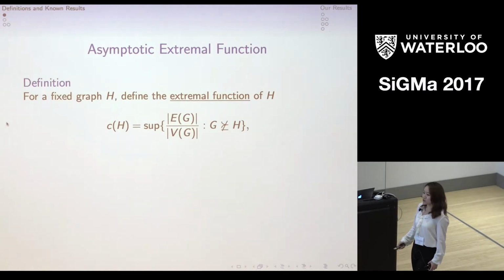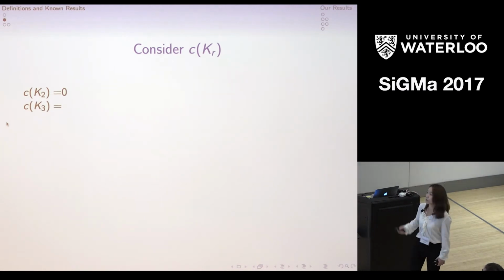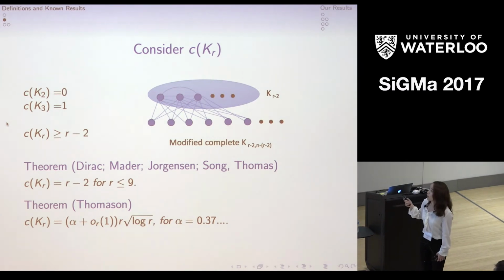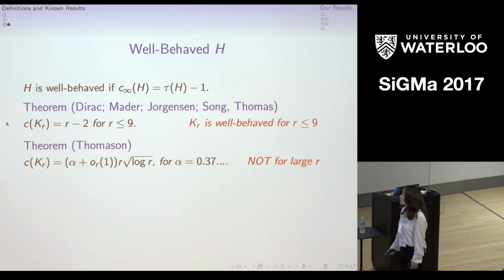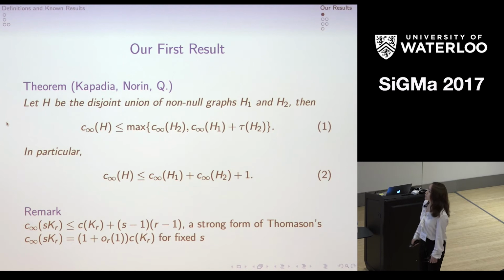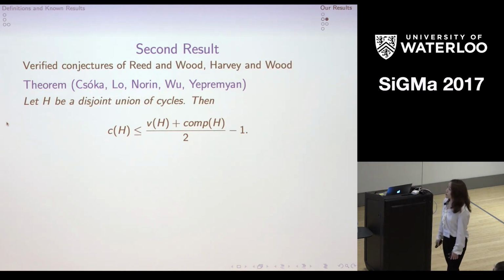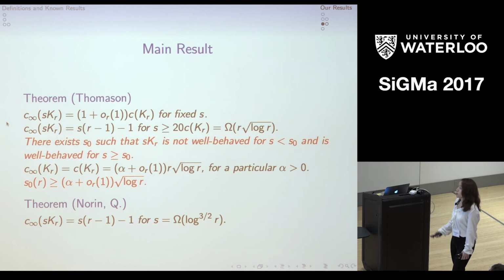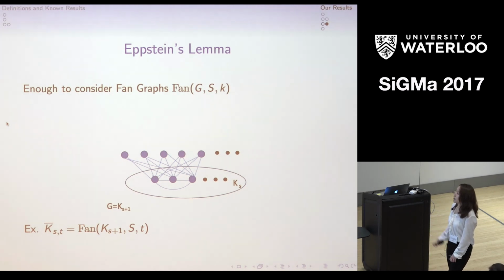SiGMa 2017 Yingjie Qian, Asymptotic density of graphs excluding a disconnected minor